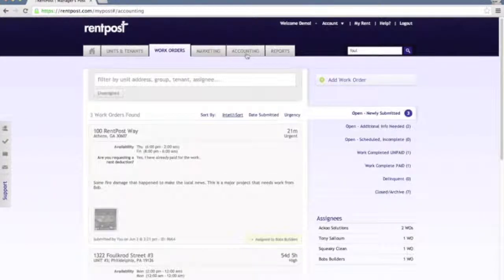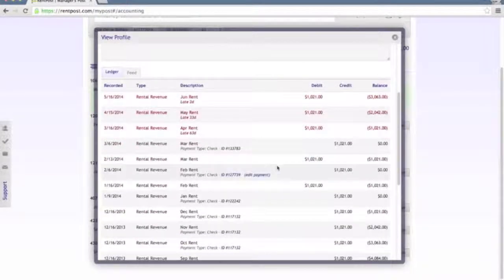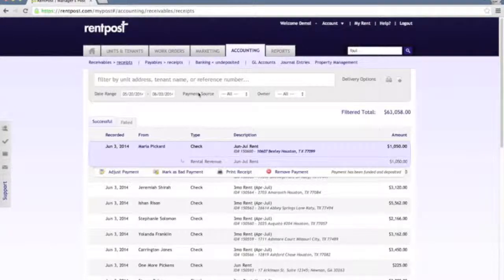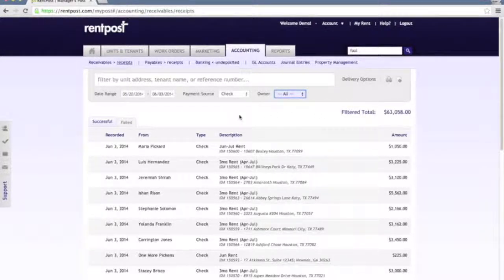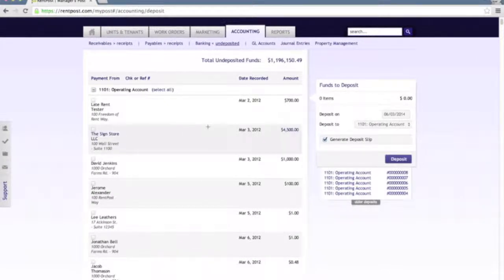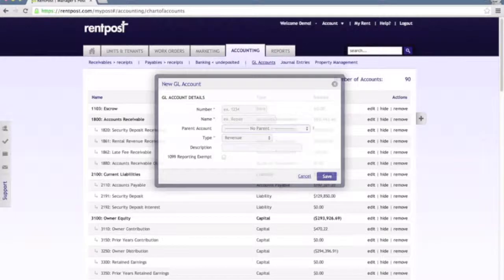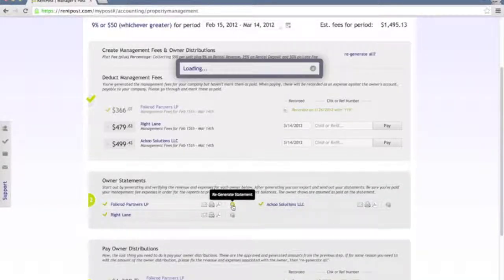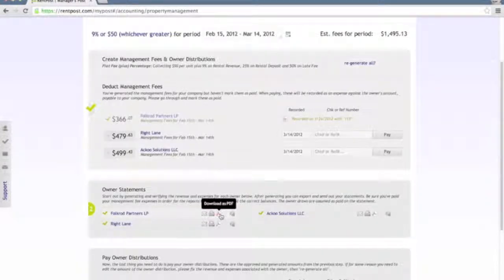RentPost Demo - Accounting (Part 4 of 6)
In depth look at Accounting within the RentPost Property Management Software Solution.